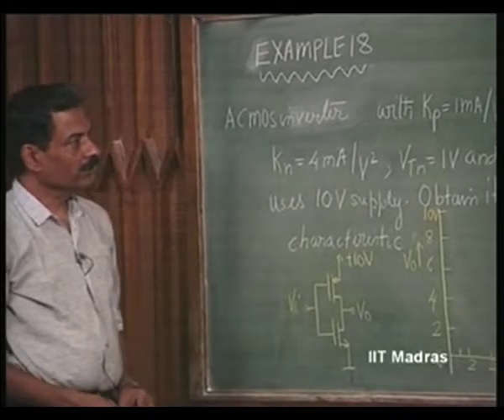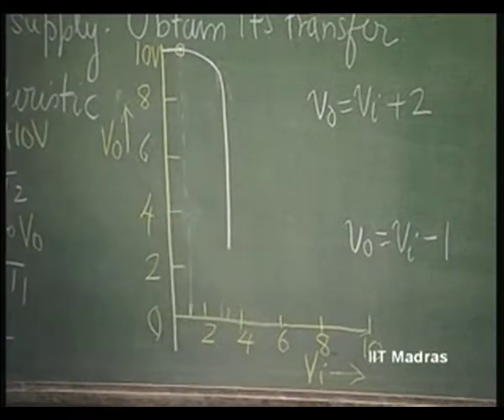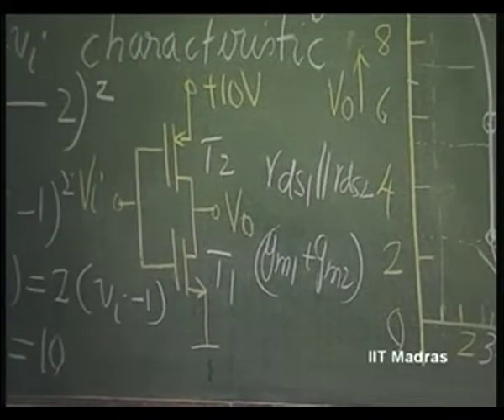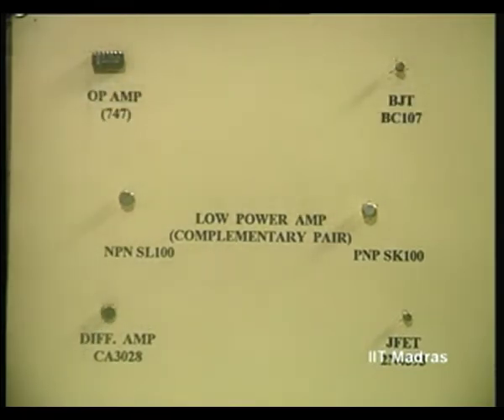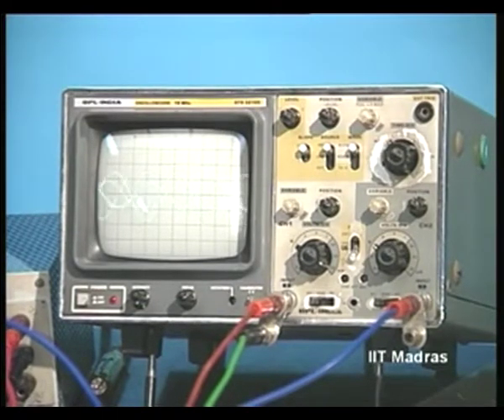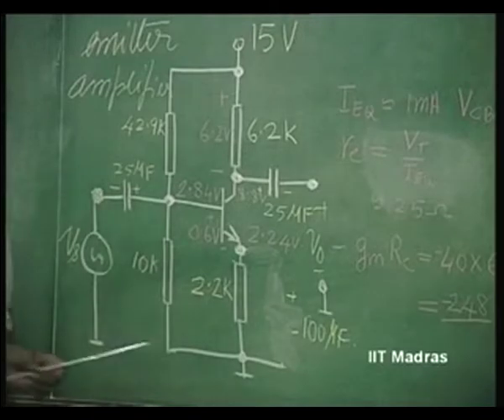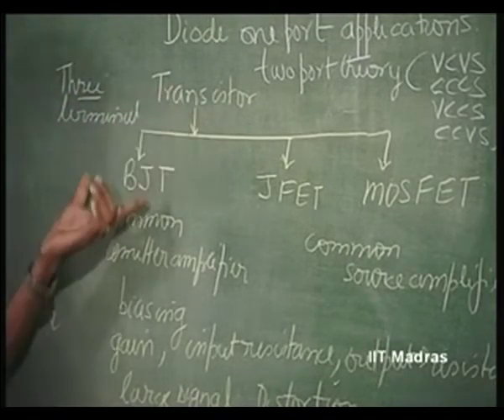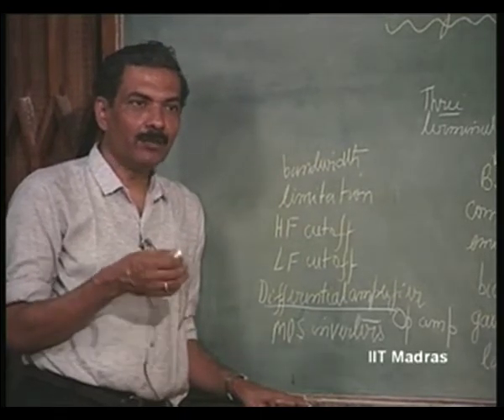Active Components used in Electronics